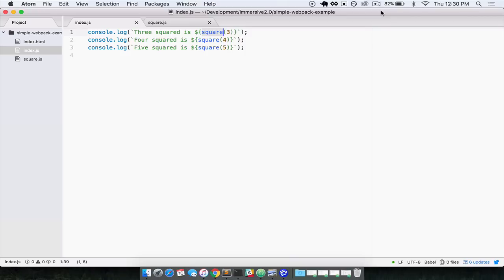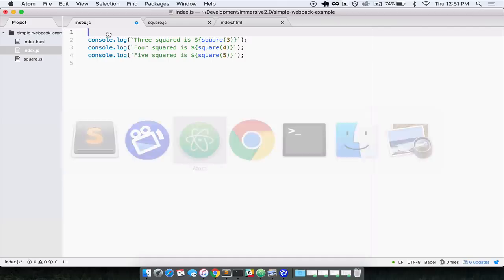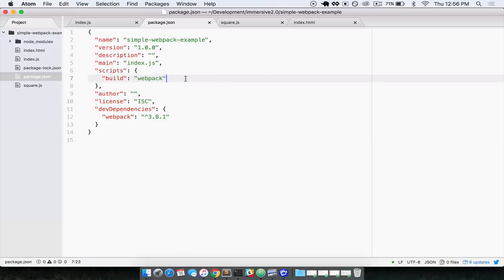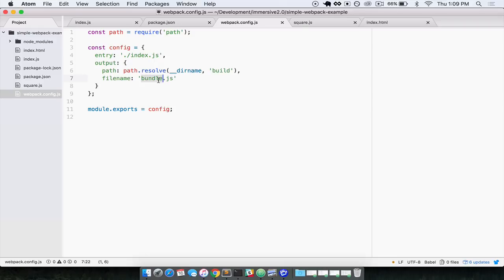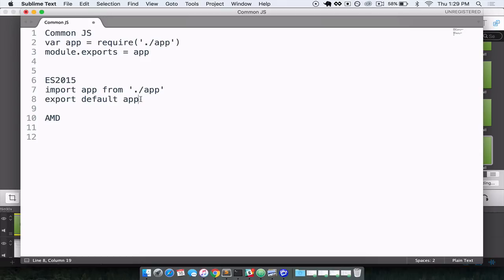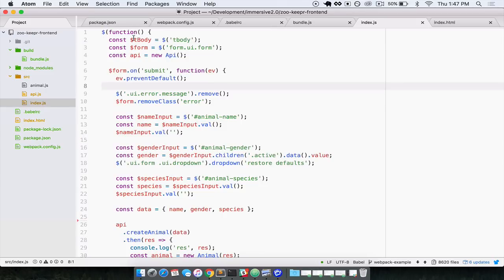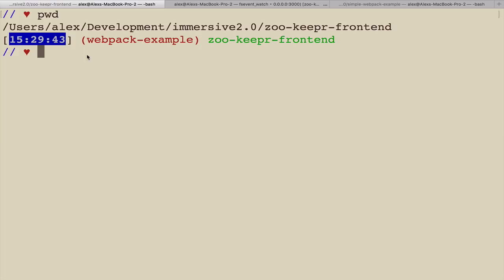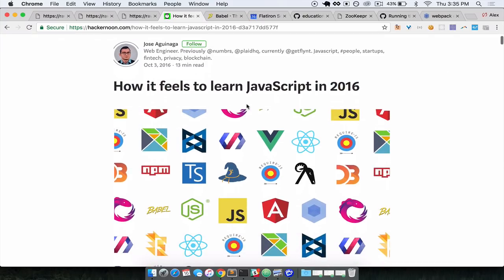Webpack Crash Course